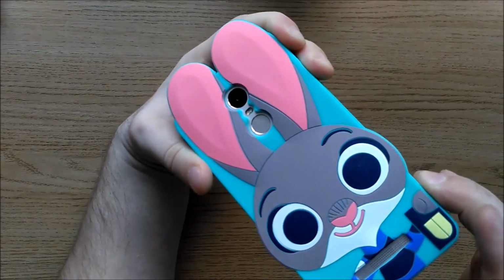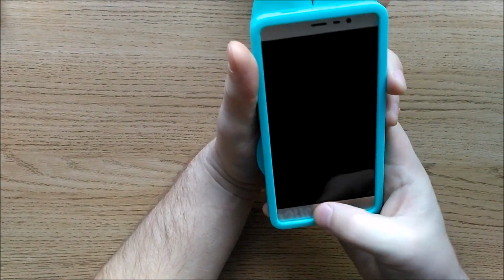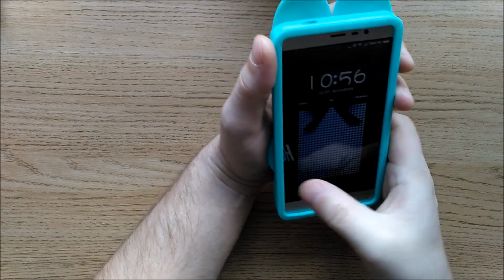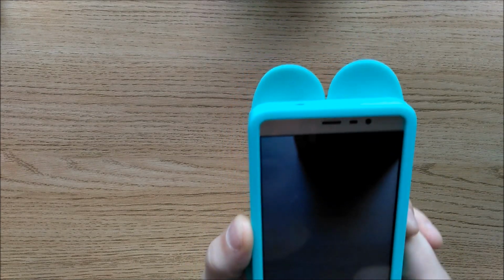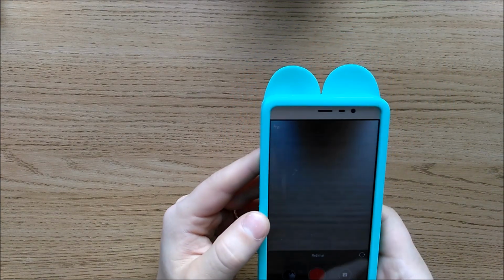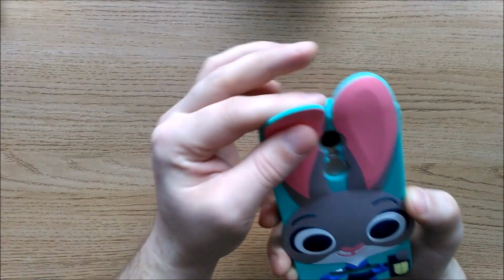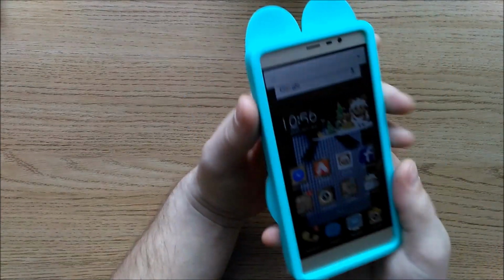Review : Silicone Case for Xiaomi Redmi Note 3 PRO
Today we have Funny bunny case from Gearbest.com.
The case is for Xiaomi Redmi Note 3, and fit's perfect.
Silicone Protector Case for Xiaomi look's stylish and material has a nice feel.